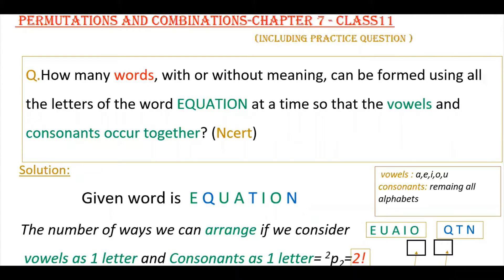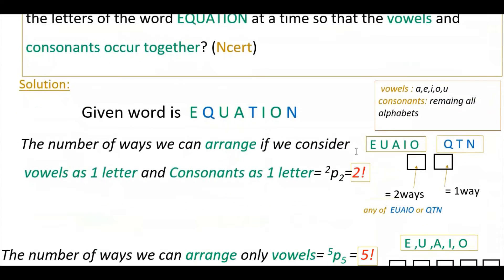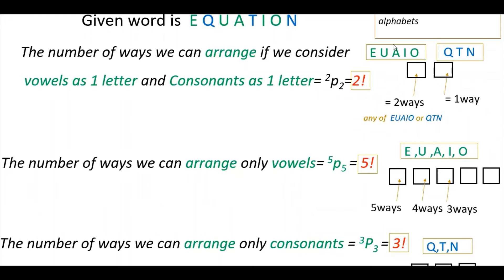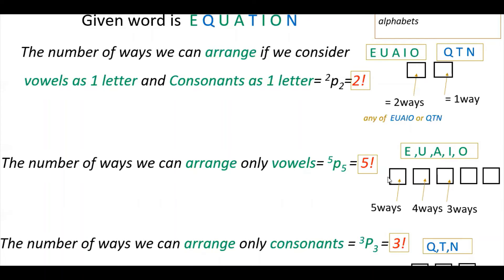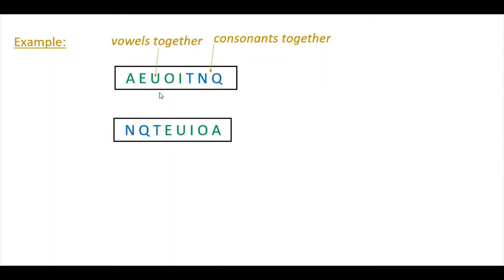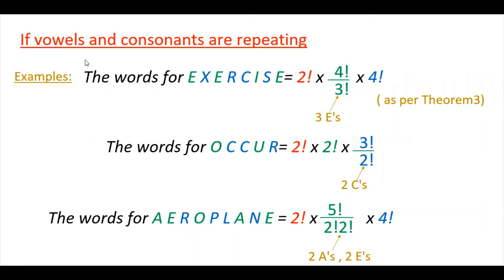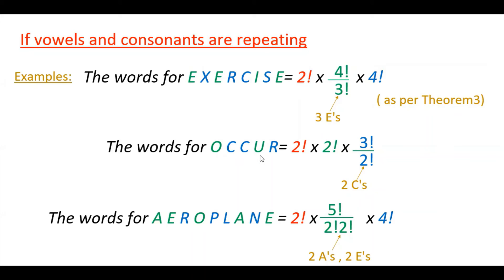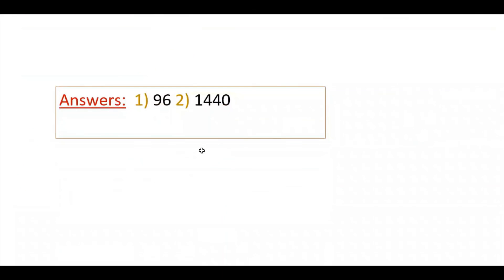How many words, can be formed using all the letters of the word EQUATION | vowels, consonants occur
Permutations and Combinations|| Class 11

Q. How many words, with or without meaning, can be formed using all the letters of the word EQUATION at a time so that the vowels and consonants occur together? (Ncert)